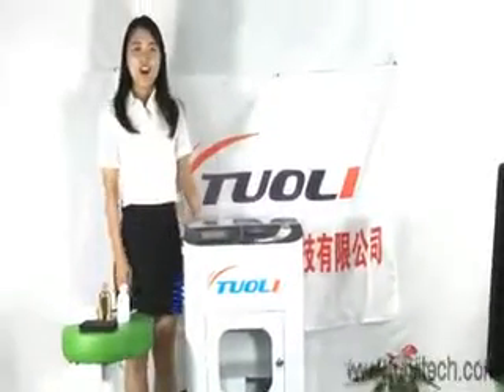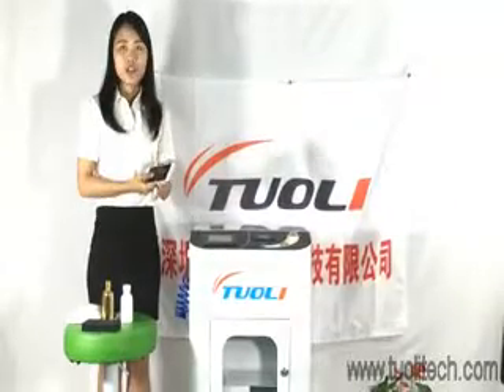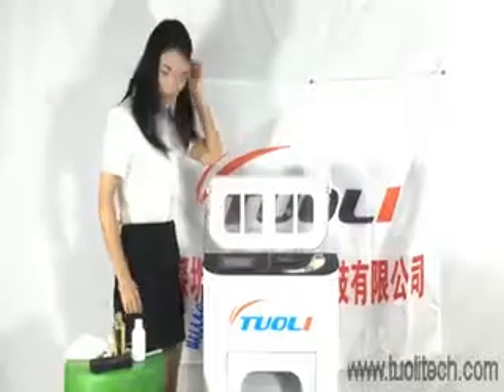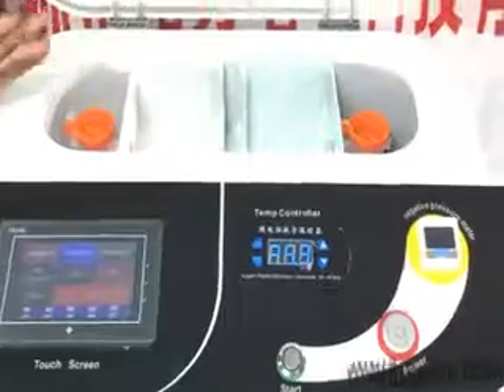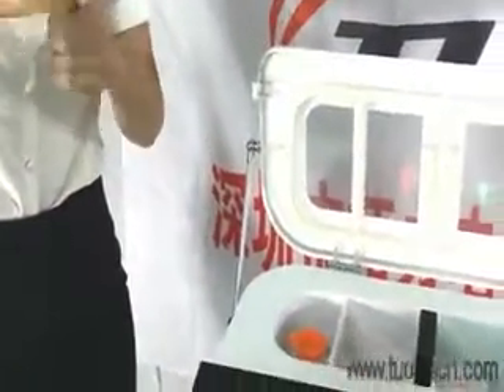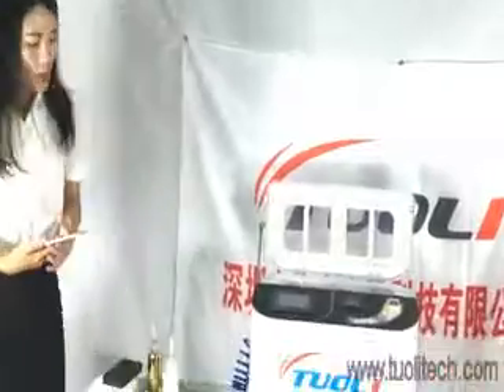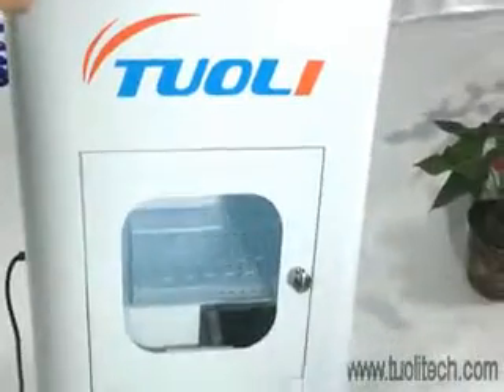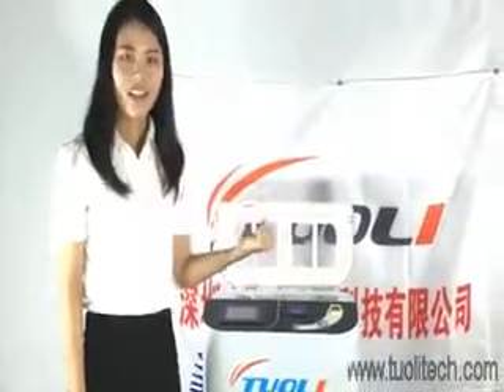New Nano Coating Waterproof Machine WhatsApp/Viber/Wechat+8615889548883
Shenzhen Tuoli Electronic Technology Co., Ltd specializing in the production of LCD separator machine, remove glue machine, OCA film machine, vacuum laminating machine, bubbles remove machine and accessories like LCD glass, OCA film, OCA glue.  LCD mold etc. Which is mainly for repairing LCD touch screen smartphone and tablet pc.